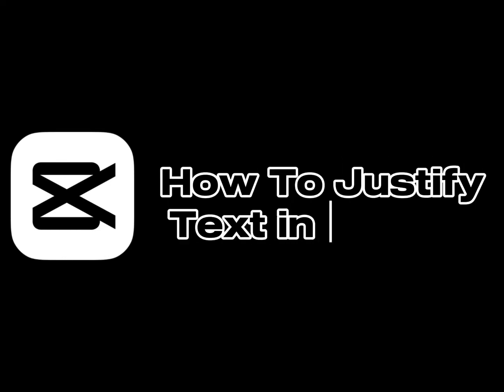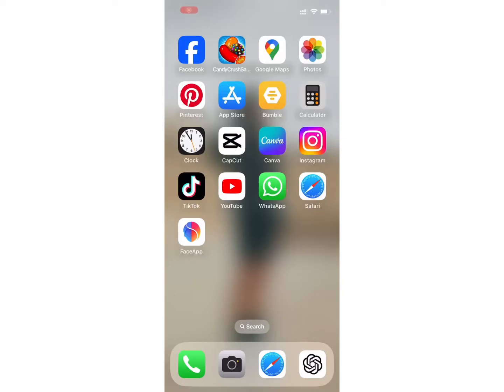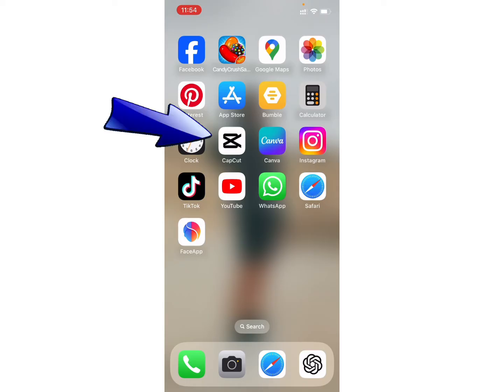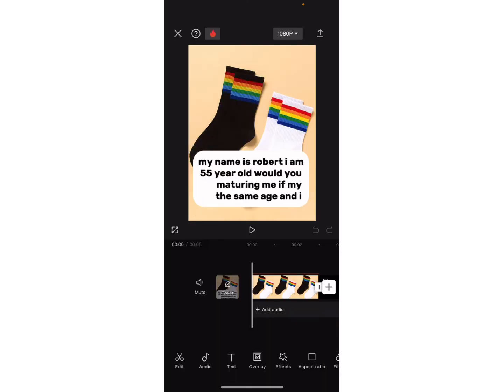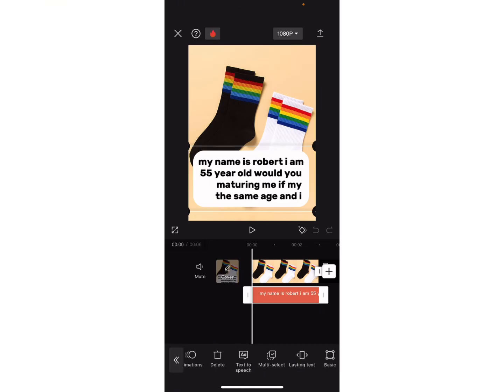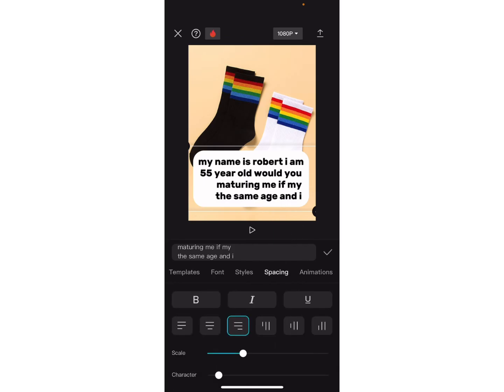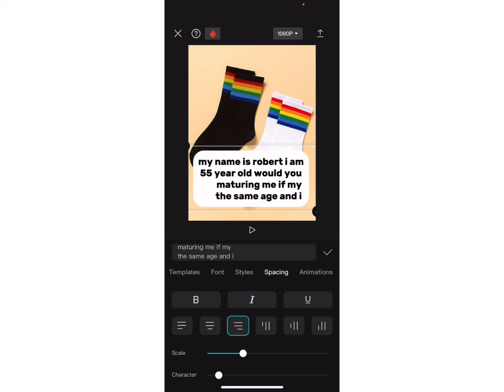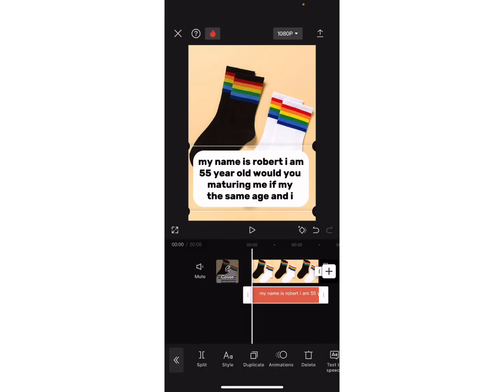How to Justify Text in Capcut 2024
Looking to make your text look sleek and professional in Capcut? This video shows you how to justify text within the app to create balanced, evenly aligned content for your videos. Perfect for those who want to improve the visual appeal of their text elements, whether for subtitles, titles, or captions. Watch and discover how this simple adjustment can elevate your video editing game!